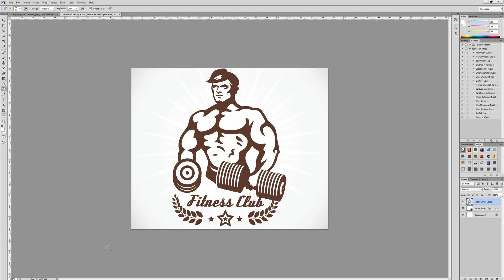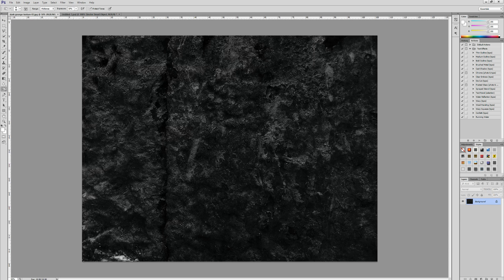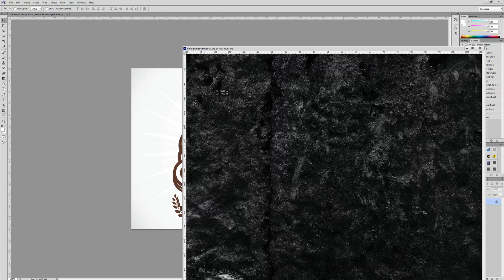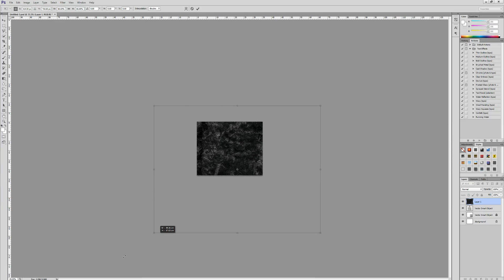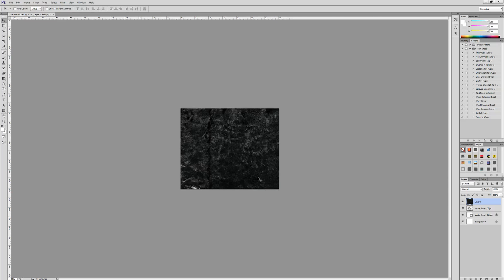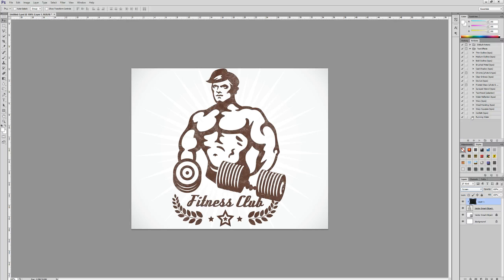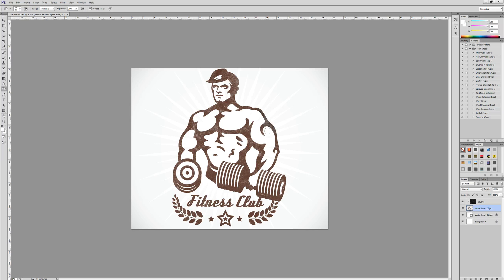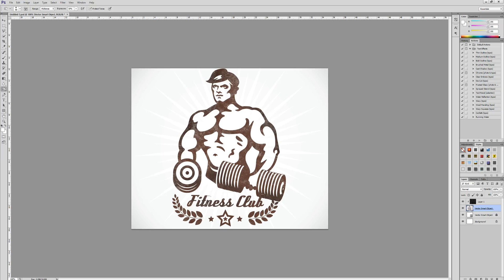How To Apply Vintage Effects To Your Designs In Photoshop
This is a great short useful Photoshop tutorial on how to create and  apply a great vintage style effect to your logos or almost any type of Photoshop design. This is an easy to follow tutorial, which the end result can be achieved in matter of minutes. We decided to do tutorial as a screencast to make it as easy as possible to follow along, and for you to  grasp the technique. Sit back and enjoy the tutorial.